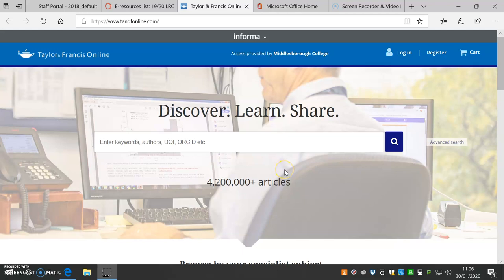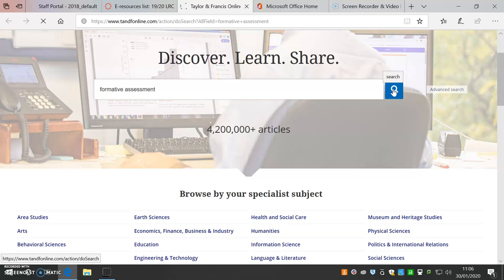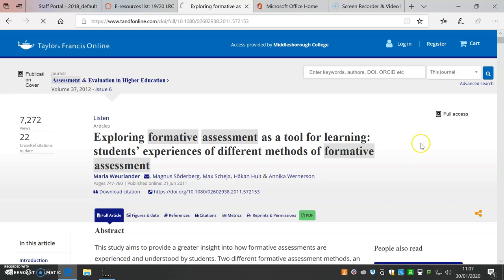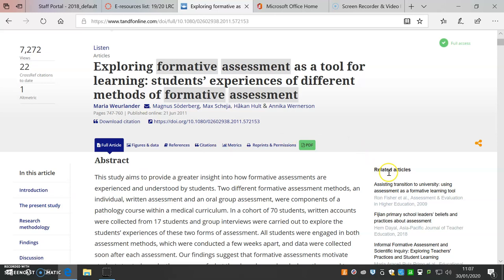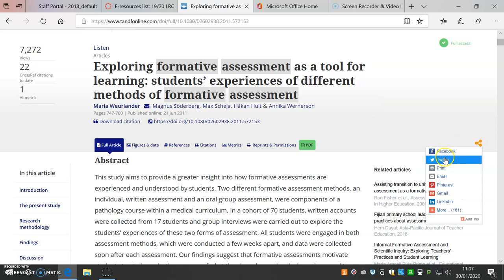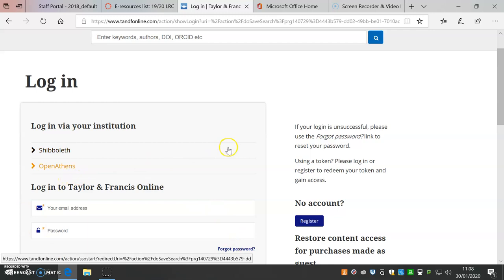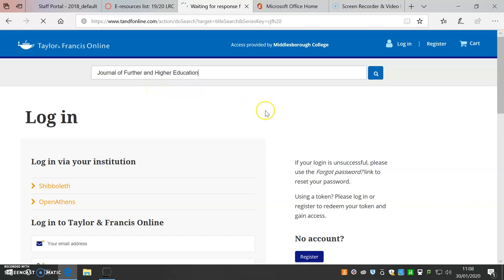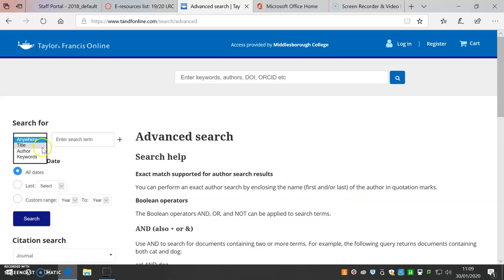Taylor & Francis Online